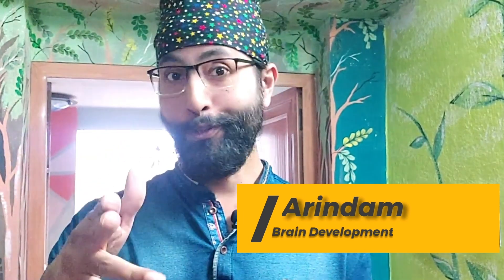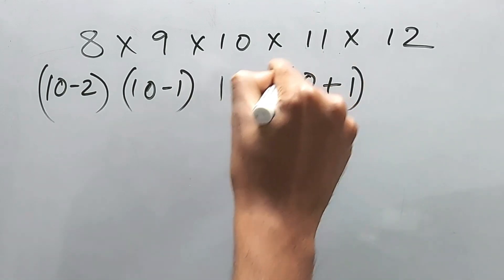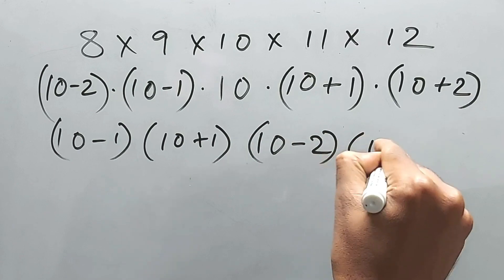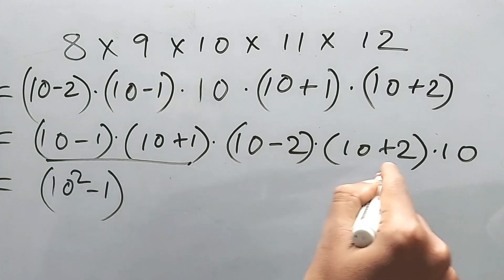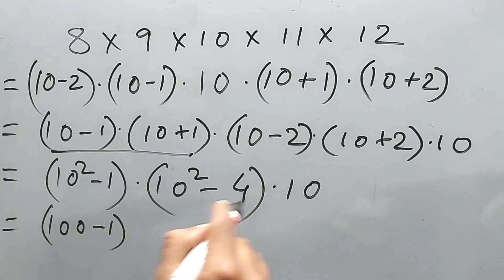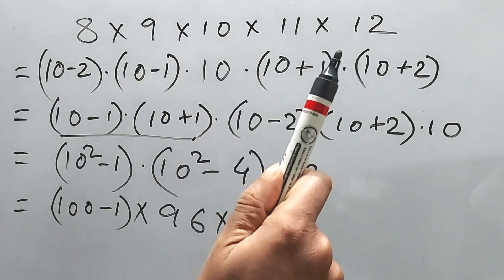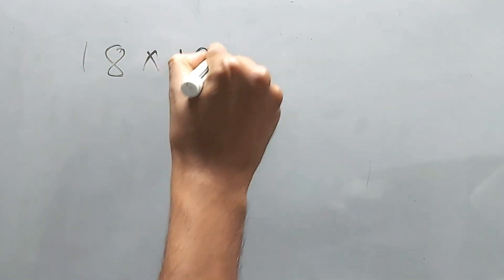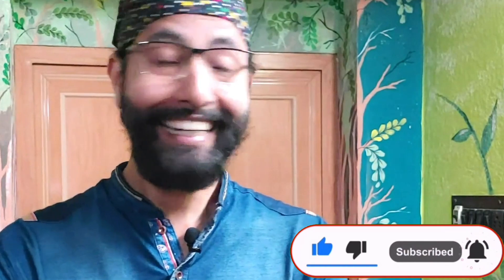8x9x10x11x12=? olympiadseries | Arindam | Brain Development